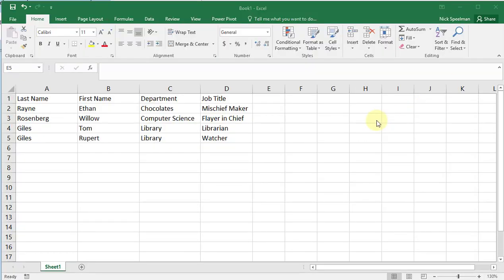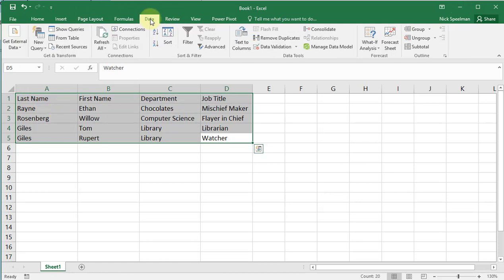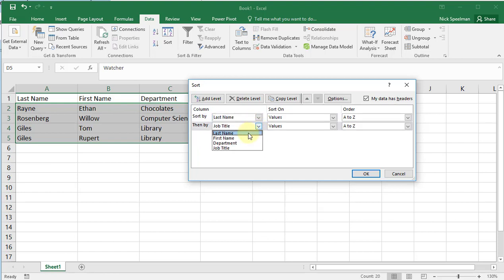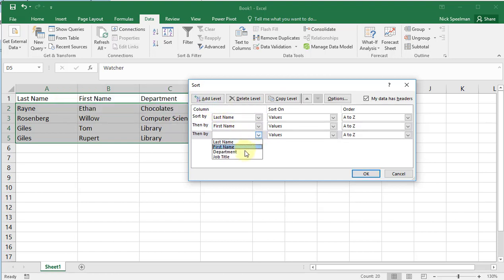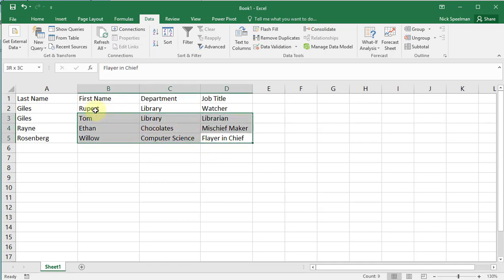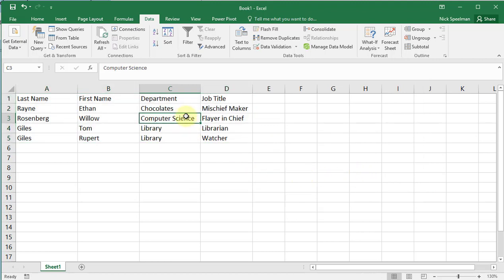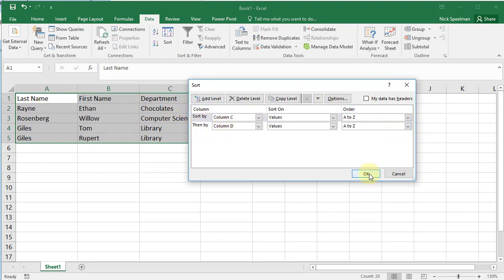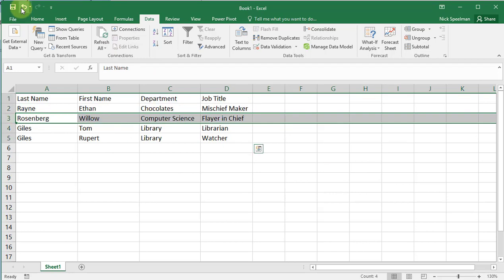How to sort in Excel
Video tutorial on how to sort columns in Excel.